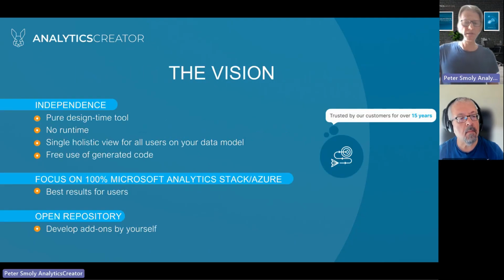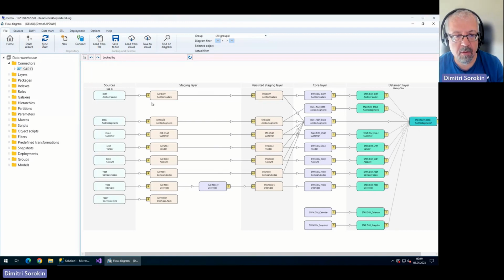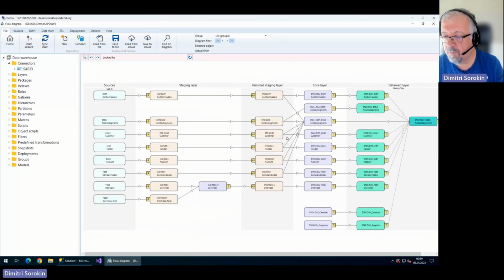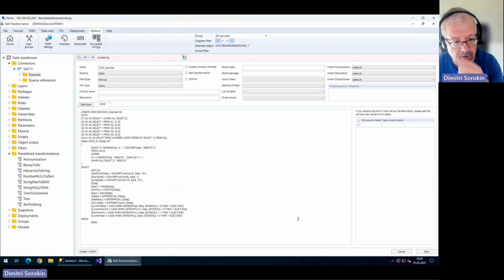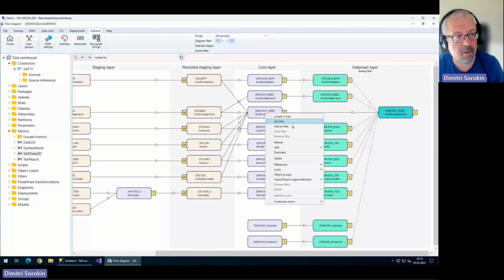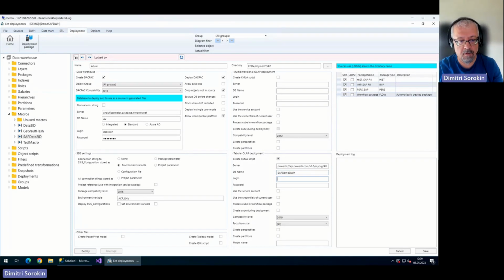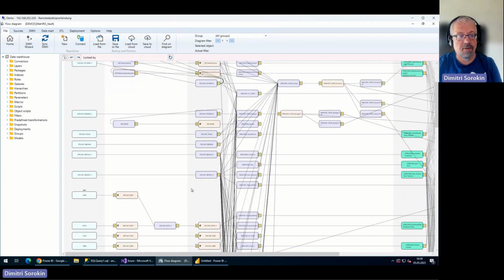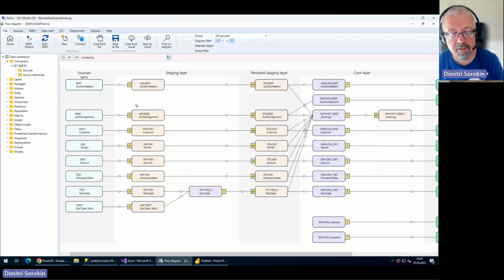Build an Azure DWH from a SAP Source with PBI on top in just 60 Minutes, May 2023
DESCRIPTION
Technologies and architectures are presented how you can automatically create a data warehouse based on your SAP data and migrate it into the MS BI stack.

DETAIL
Presentation of best practices architecturewith SAP on the MS Stack
All steps from the SAP connection to the Power BI Frontend
The new SAP Connector collect metadata from all SAPmodules
Free choice of modeling: Data Vault 2.0 or Kimball approach
Using the MS Tabular Model
Services on Azure

TARGET AUDIENCE
Data Architects
BI CC Leiter
Developer
Consulting Companies
Take the opportunity to submit your questions in advance so that we can answer them in the Virtual Classroom.